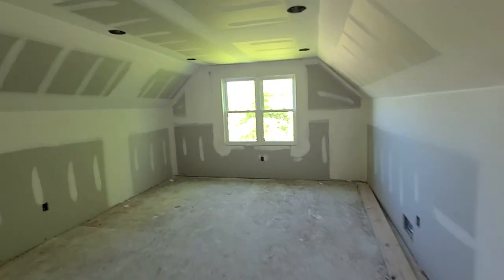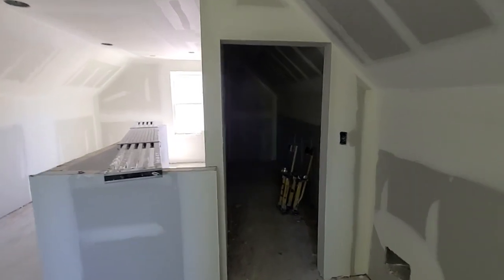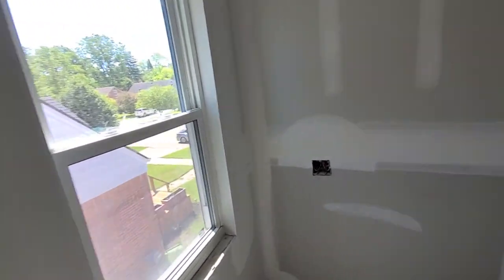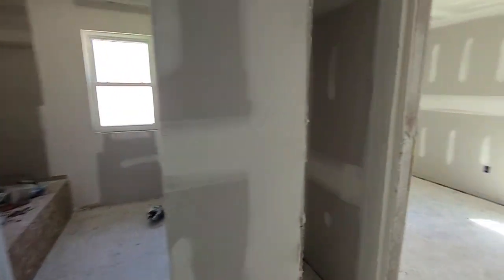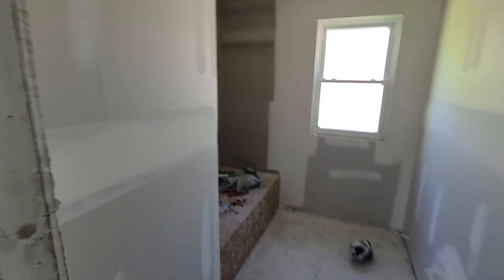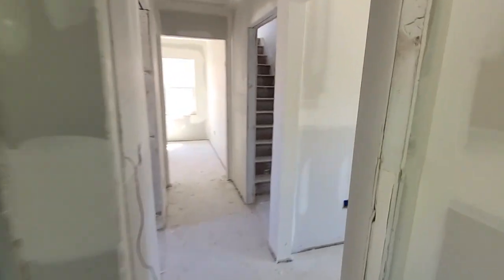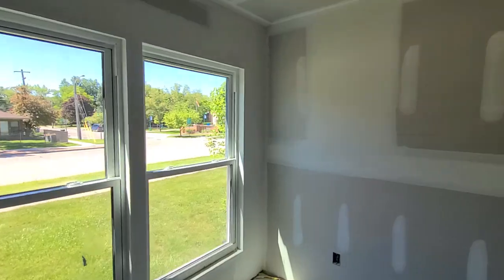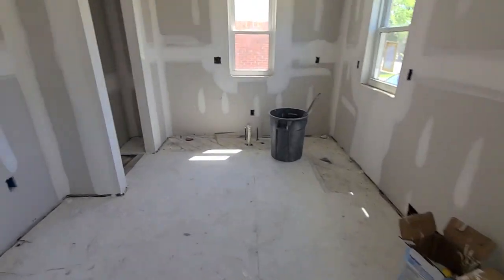Fire Restoration 4 - After Drywall & Electrical - Michigan's Handyman